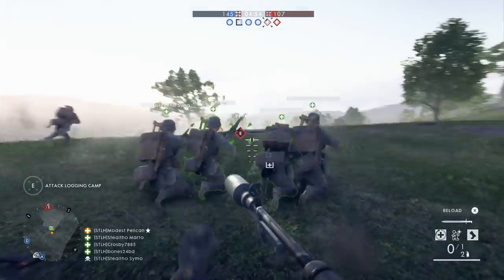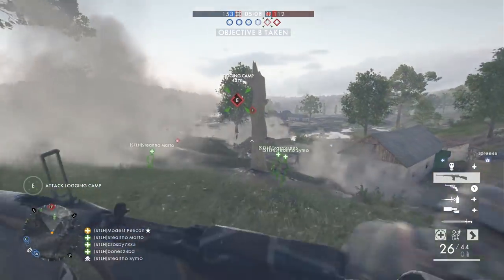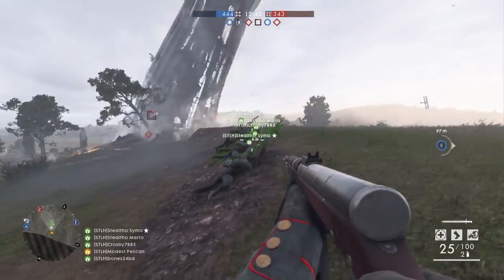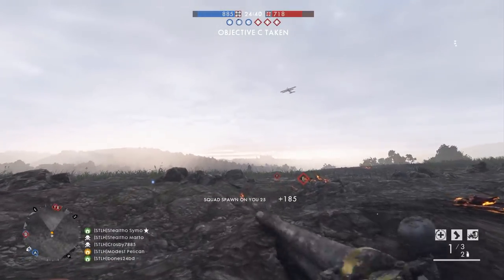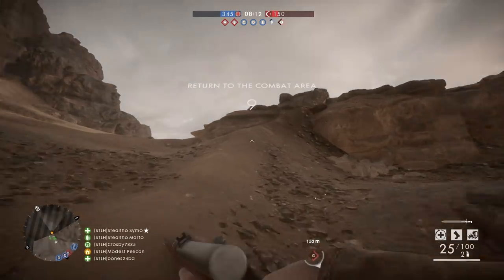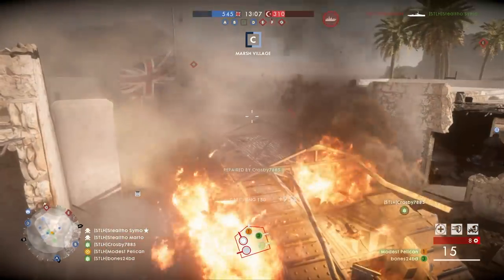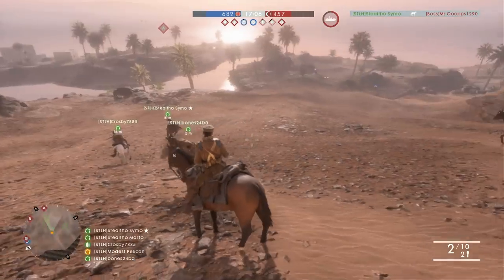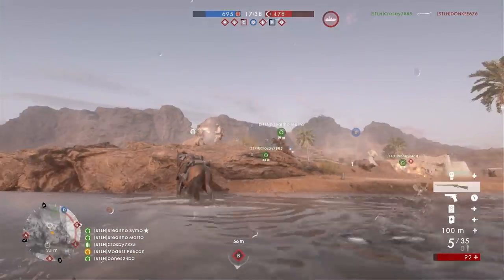5 MEME TACTICS NO ONE USES | Battlefield 1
In this video we will look at some effective and funny tactics no one seems to use in Battlefield 1.

The Battlefield V Beta is coming in 2 days time on September 4th and I will be uploading BF5 content as well as streaming it. Hopefully see you then, stay classy you legends!